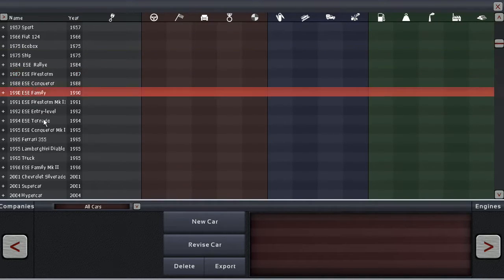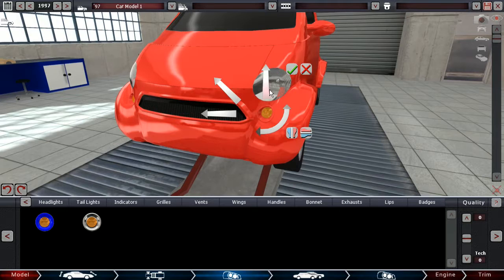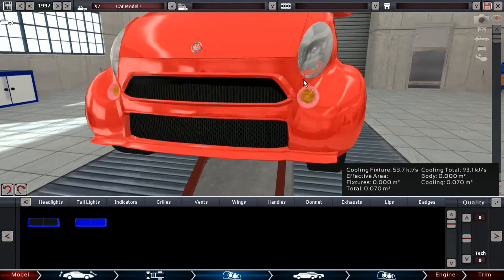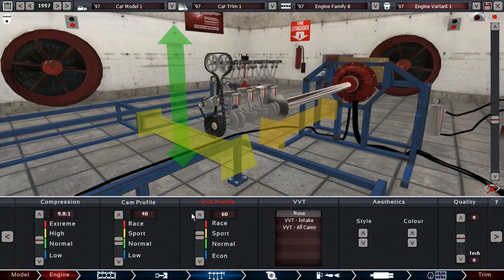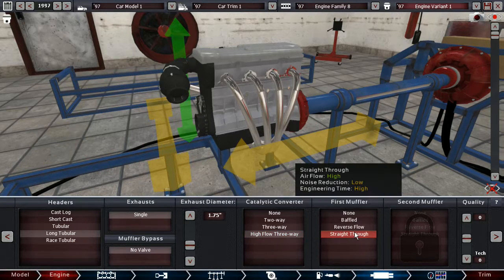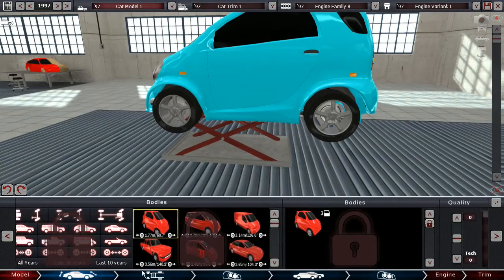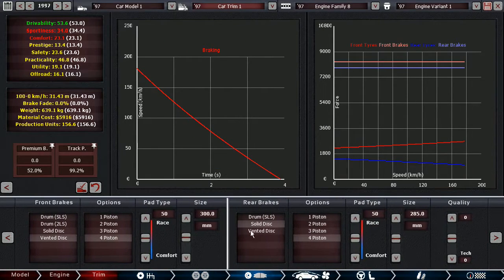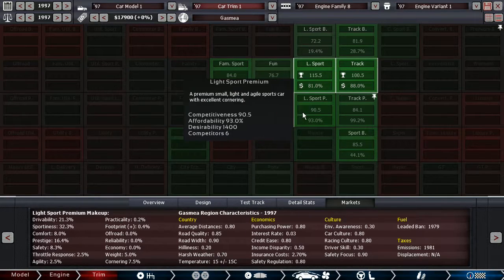Automation [Ep. 230] - 1997 ESE Go-kart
Yes, I did it again. I abused this platform once more.